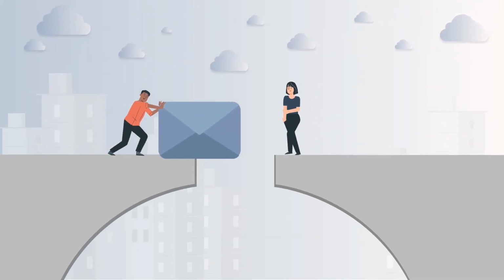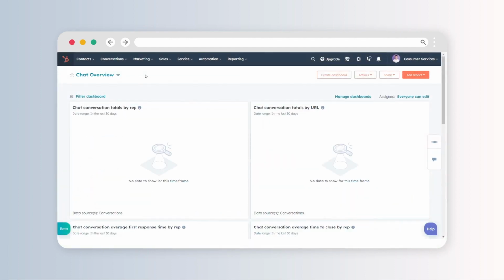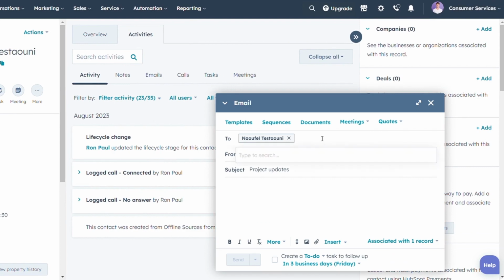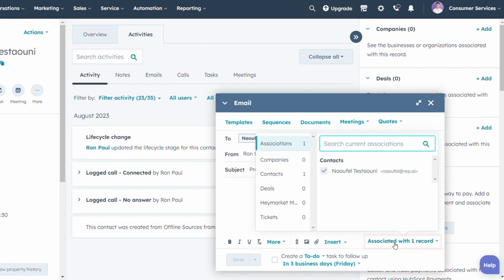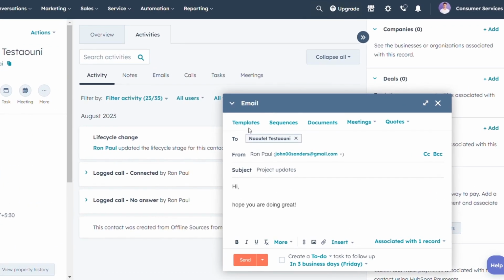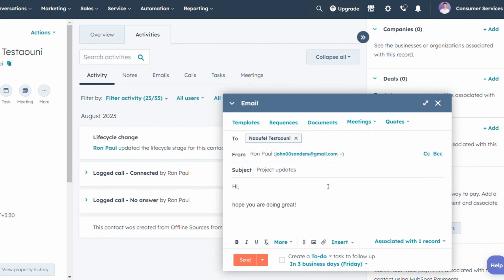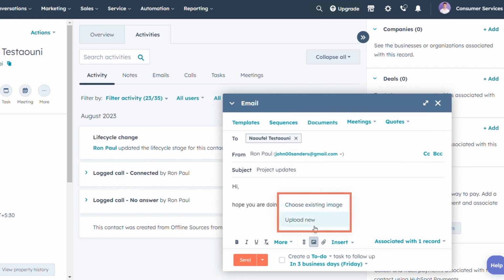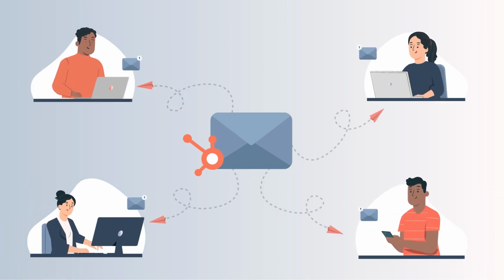How to send and reply to one to one emails in HubSpot.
Connect effortlessly with your contacts using HubSpot's dynamic features. Reach out via email to individual contacts directly from their contact record or from their related company, deal, ticket, or custom object records.

Need to respond? You can also reply to emails received at personal or team email addresses linked to the conversations inbox, all conveniently from the record timeline. Streamline your communication today with HubSpot.

Effortless Email Communication in HubSpot: A Step-by-Step Guide

Step 1 - Open the desired record: Contacts, Companies, Deals, or Tickets.

Step 2 - Click on the name of the record you wish to interact with.

Step 3 - On the left panel, locate and click the email icon.

Step 4 - A pop-up box will appear; this is where you compose your email.

c. Associated Records: If needed, modify associations by clicking the 'Associated with' dropdown. Check the boxes next to the relevant records to log the email engagement with them.

d. Subject Line: Enter a subject for your email.

e. Message Body: Type your message. You have various options in the top toolbar:

Step 5 - Click 'Templates' to insert an email template.

Step 6 - Click 'Sequences' to enroll the contact in a sequence.

Step 7 - Click 'Documents' to attach a sales document.

Step 8 - Click 'Meetings' to insert scheduling links or proposed meeting times.

Step 9 - Click 'Quotes' to share pricing details.

Step 10 - For additional functionalities,

a. Text Formatting: Use the formatting options at the bottom of the editing window to modify text appearance.

b. Advanced Options: Click the 'More' dropdown to adjust font style, size, and text alignment.

c. Hyperlinks: To add hyperlinked text, use the link icon.

d. Images: Insert images using the image icon.
Attachments: Attach files using the paper clip icon.

e. Enhancements: For snippets, knowledge base links, videos, or signature edits, click the 'Insert' dropdown.

Step 11 - Ready to Send: Once your email is crafted, hit the 'Send' button.

Elevate your email communication with HubSpot's intuitive tools and features!

1. Go to the Webdew website and find the newsletter sign-up form.

4. You should receive a confirmation email shortly after, which will ask you to confirm your subscription. Follow the instructions in the email to complete the process.